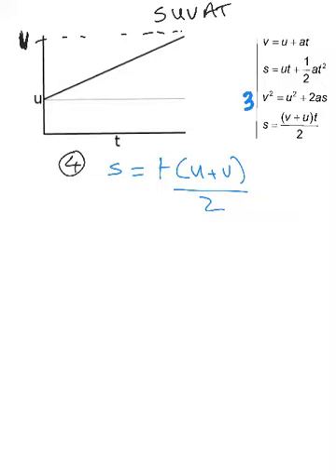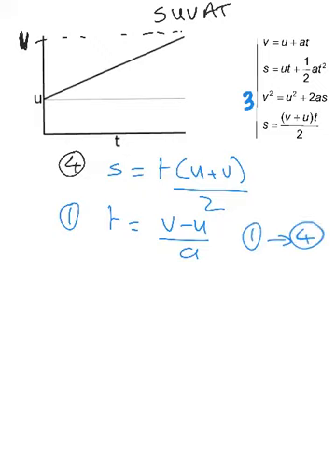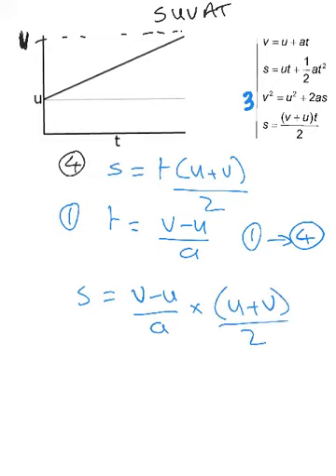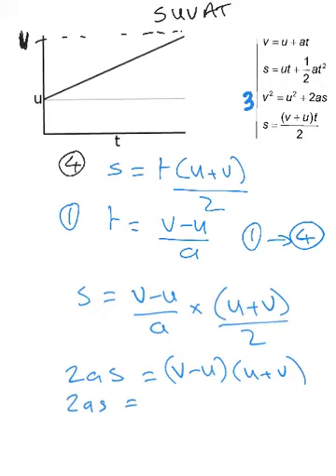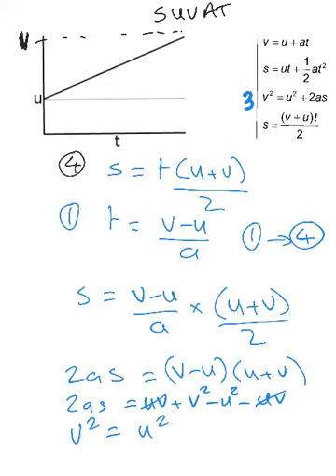proof for suvat 3